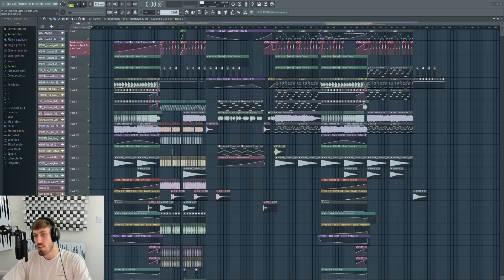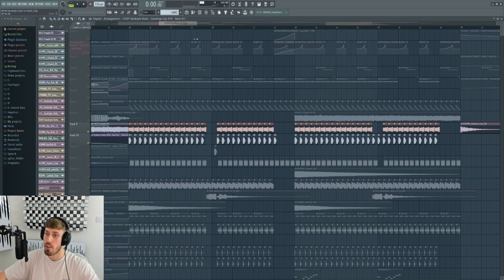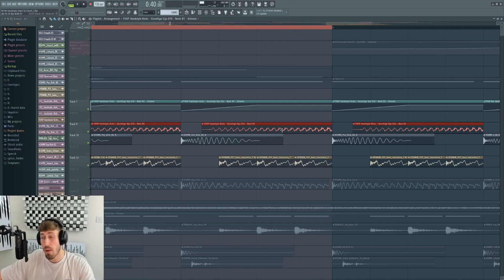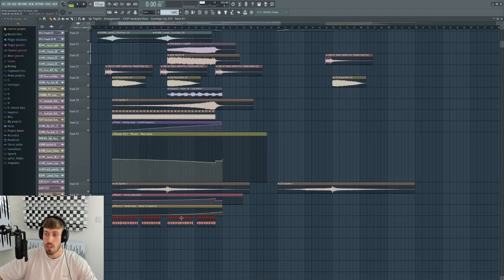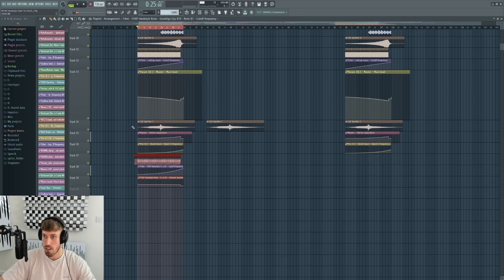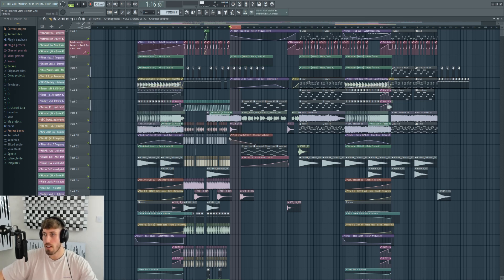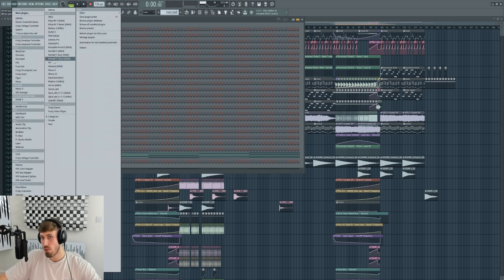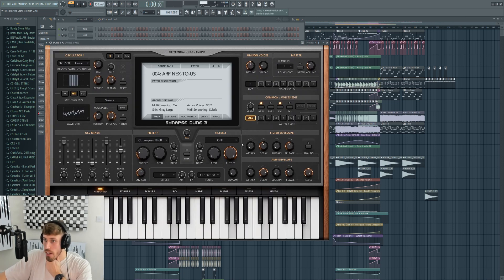HARDSTYLE START TO FINISH EP 4 | FL STUDIO 20 [Youtube Cut]